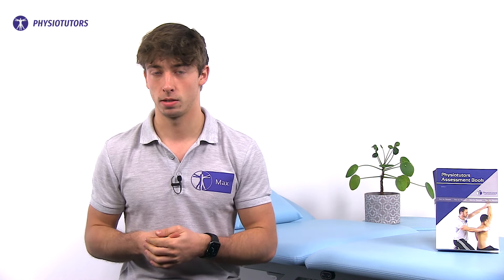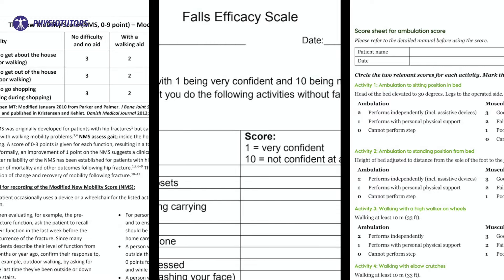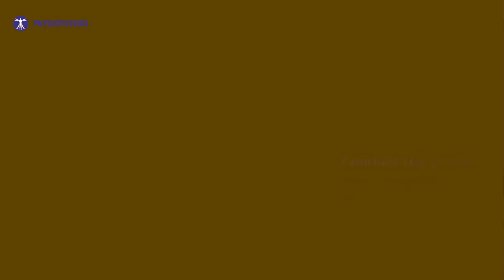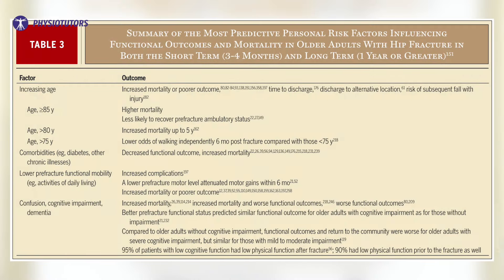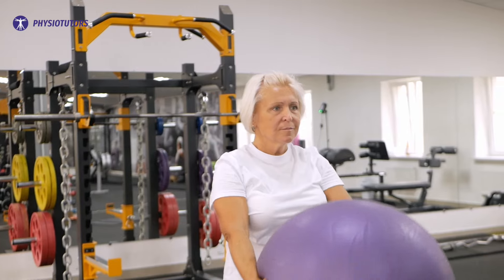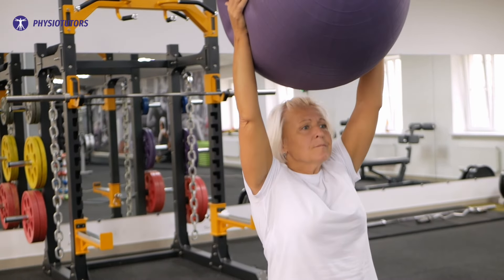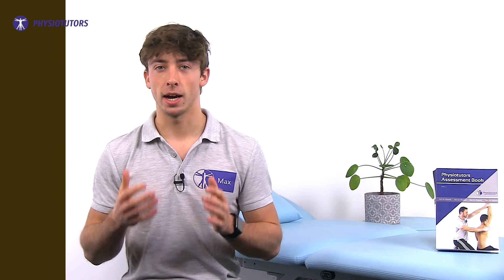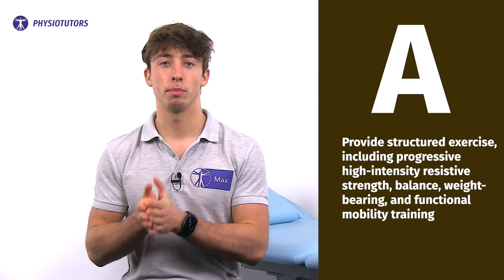How to treat hip fractures in the elderly | Physiotherapy Guideline Review